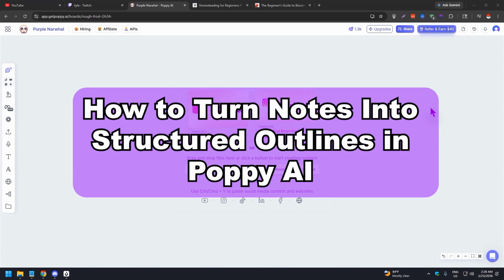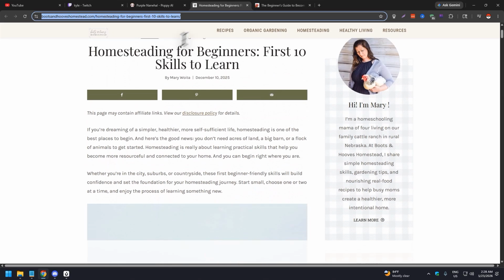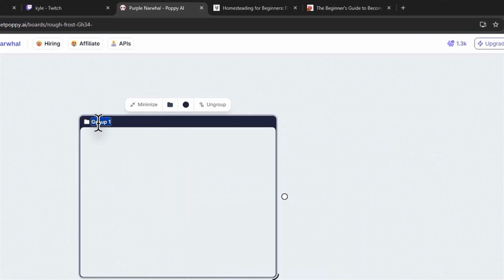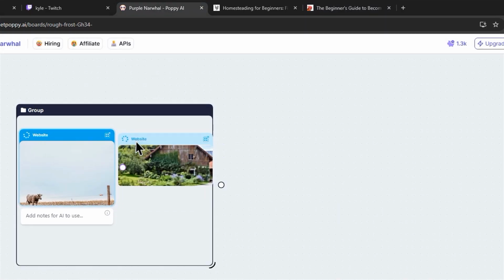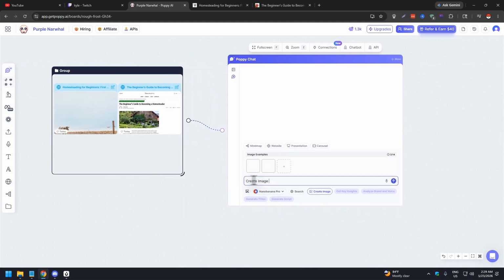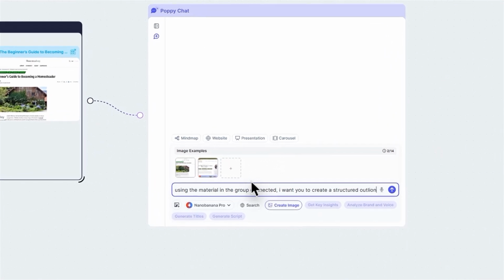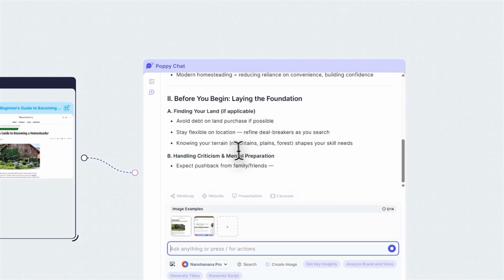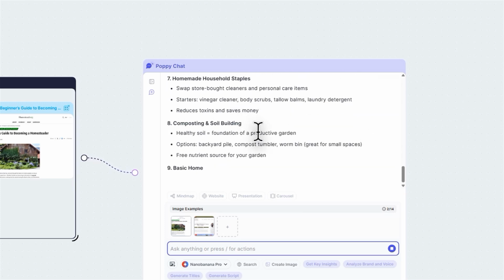How To Turn Notes Into Structured Outlines In Poppy AI (Full Guide)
Learn how to transform your messy notes into organized, professional outlines using the power of Poppy AI. This tutorial covers the exact workflow to help you streamline your writing process and structure your thoughts fast.

Key topics covered:
- Importing raw notes into the Poppy AI interface
- Using AI to categorize and group related ideas
- Formatting structured outlines for better readability
- Exporting your final outline for projects or essays